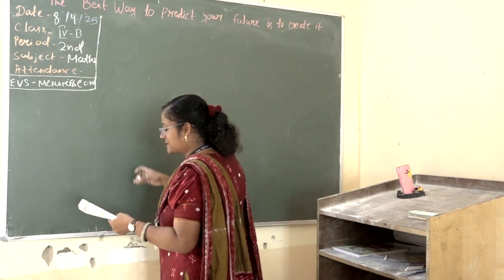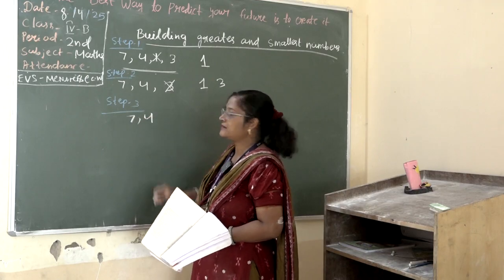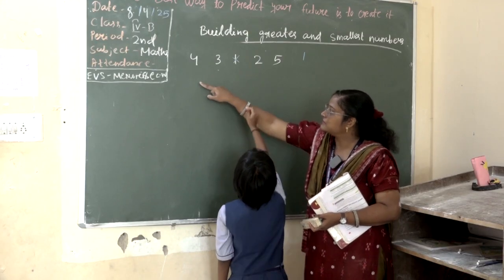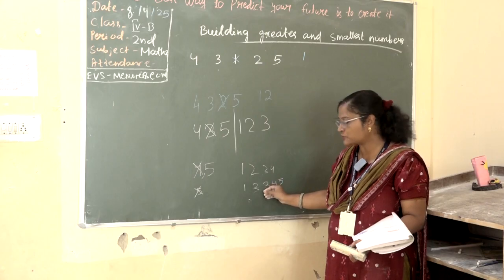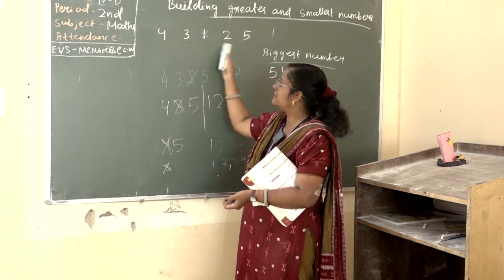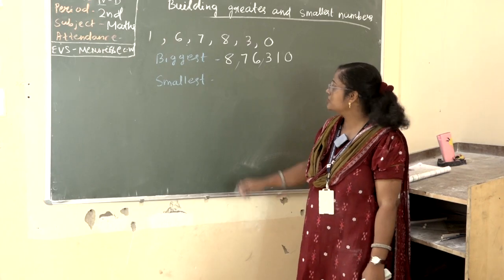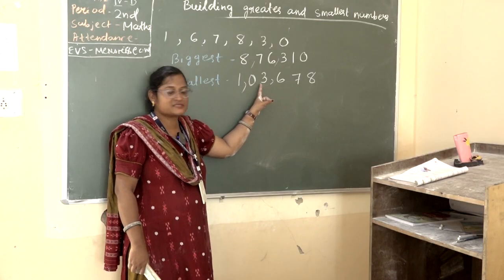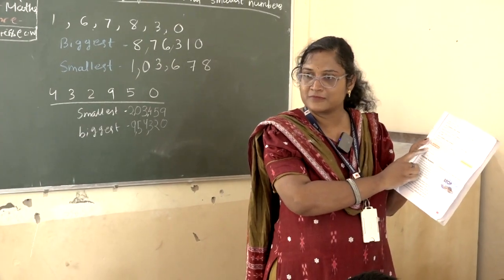8 4 2025 CLASS IV B Sub MATHS